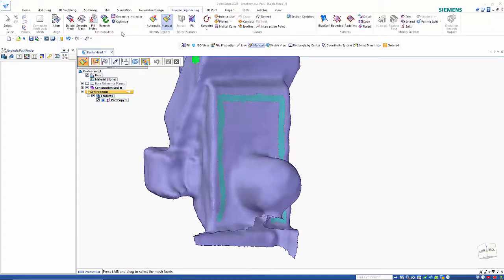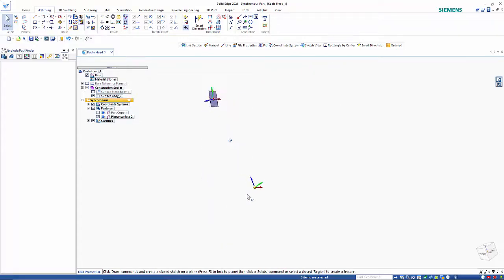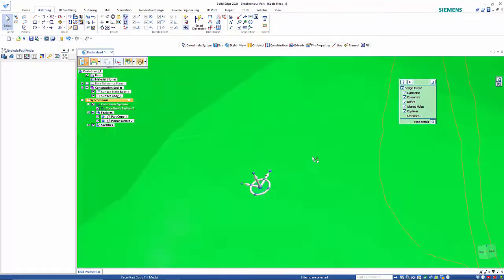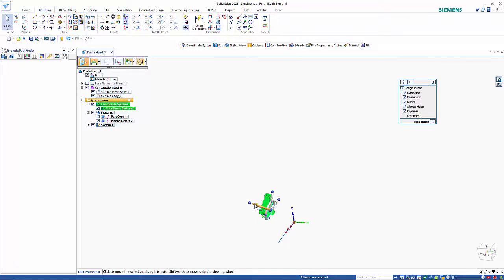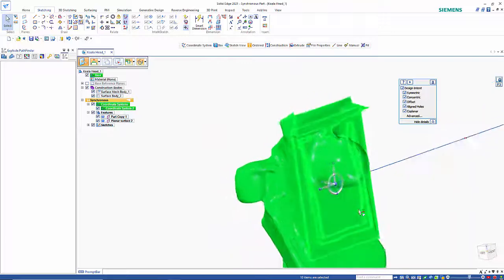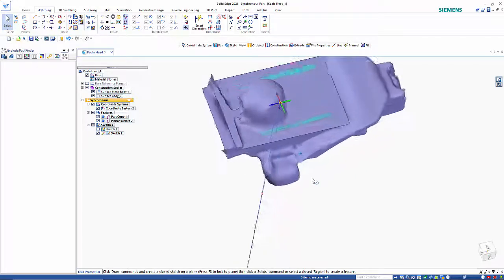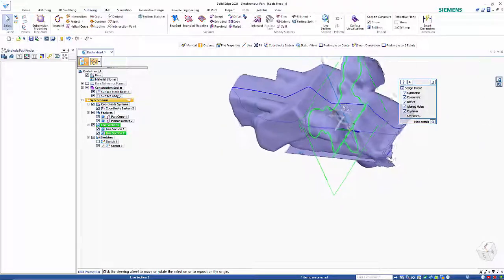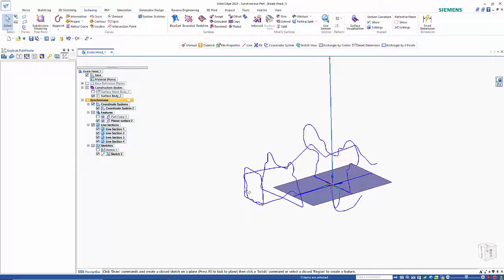Mesh positioning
This video looks at how to reposition a mesh model to the base coordinate system. Also, it shows how creating live sections can be useful for studying the mesh geometry and could be used for constructing a model.